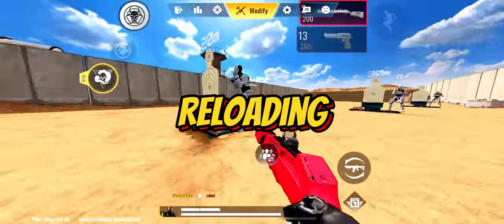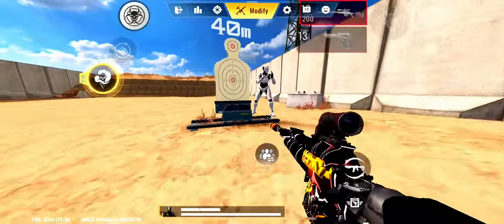Shmoovement How to Move in Blood Strike Mobile